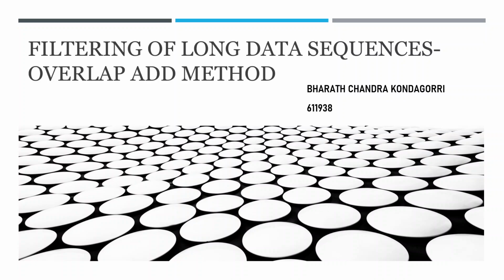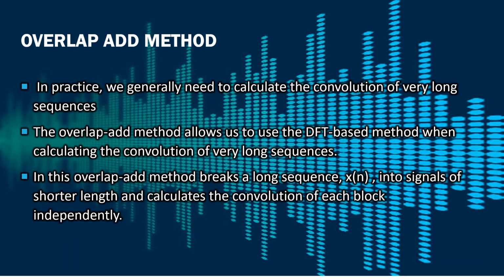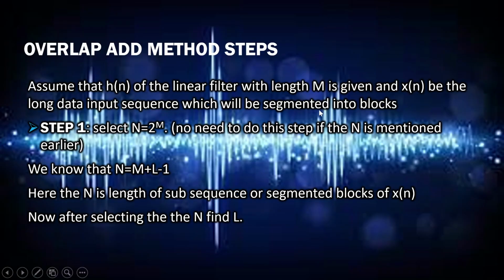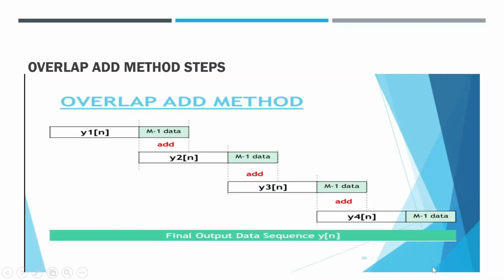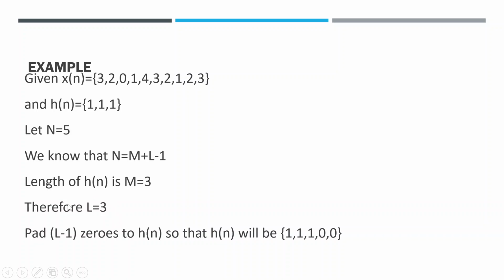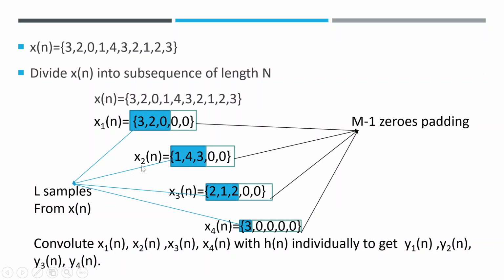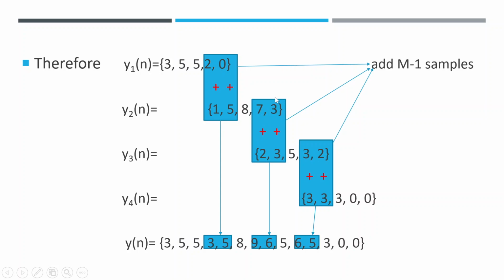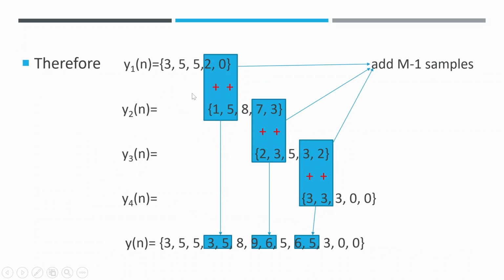Filtering of long data sequences-overlap add method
Explaination of overlap add method in steps with an example.